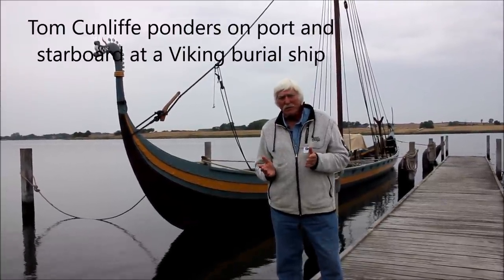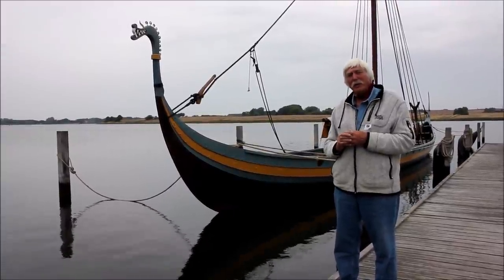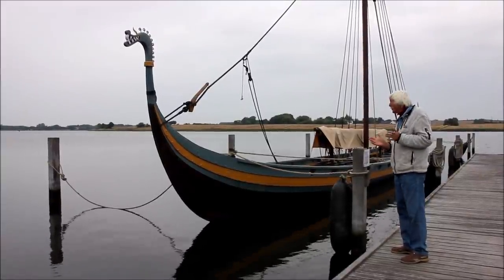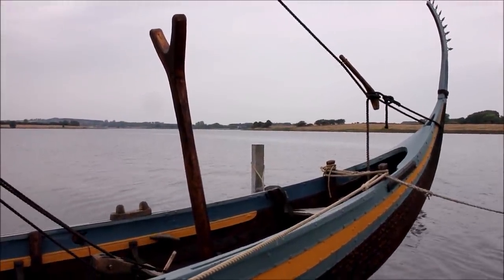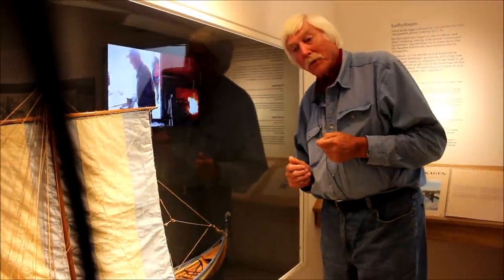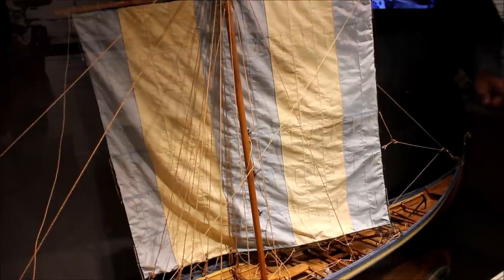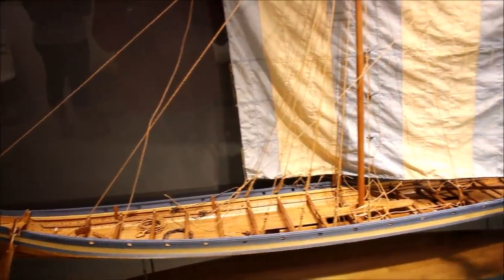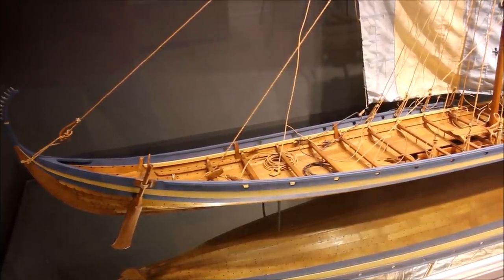Port, starboard and a Viking burial ship with Tom Cunliffe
Tom Cunliffe visits a Viking burial ship in Denmark and checks out the full-sized replica ship afloat nearby.  He talks about the origin of the terms 'port' and 'starboard'.

If you’re interested in sailing, things maritime and the salty road to freedom, you'll enjoy my channel, so pour yourself a glass of the finest and settle down to listen to my occasional chats.

When I’m away cruising, I never know when I'll get the opportunity to upload. If you can't wait, why not become a member of my website club? There, you'll find lots of members-only videos and articles, not available elsewhere, and have a chance to join in a regular online forum.

WAYS TO MAKE CONTACT WITH ME and JOIN THE CREW

TomCopyright Tom Cunliffe